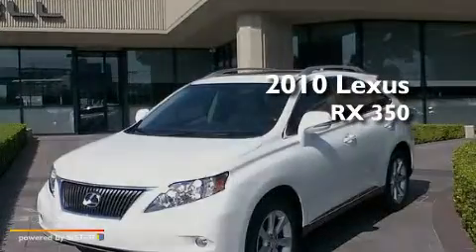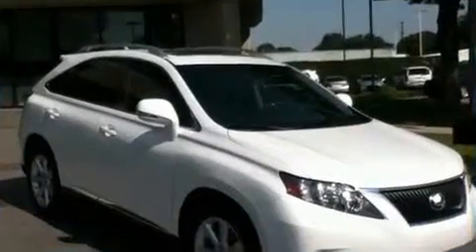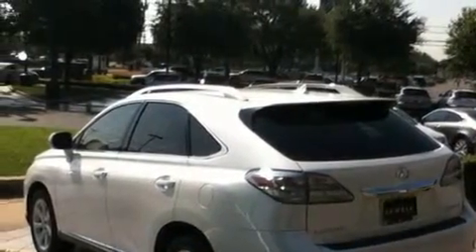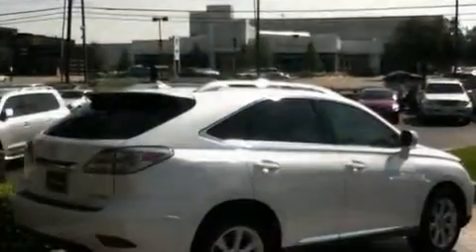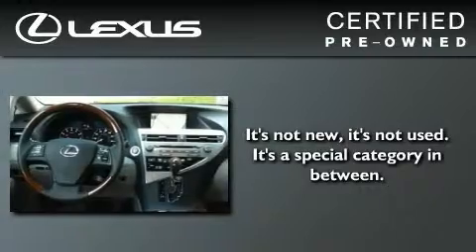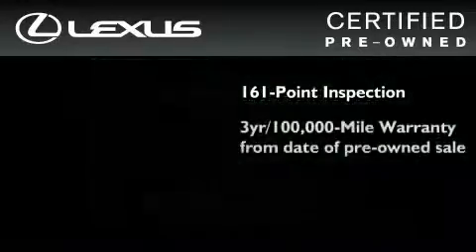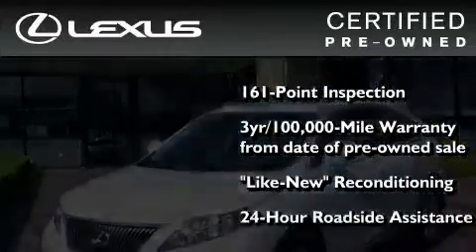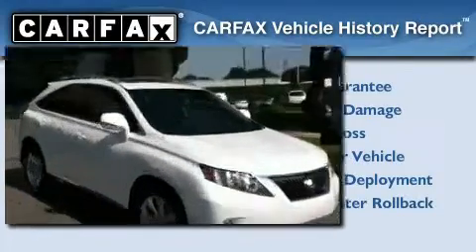2010 Lexus RX 350 Certified Dallas TX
Year : 2010

 Make : Lexus

 Model : RX 350

 Engine : 3.5L DOHC SFI 24-valve V6 engine

 Trans . : Automatic

 Exterior : White

 Miles : 16,452

 Interior : Tan

 6211 Lemmon Ave

 Mission

 Values

 2010 Lexus RX 350 Dallas TX